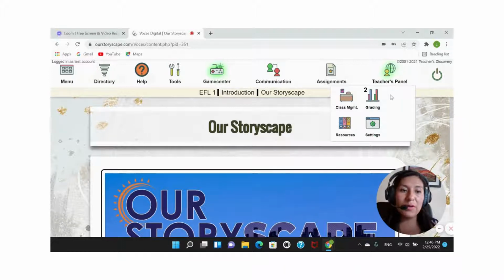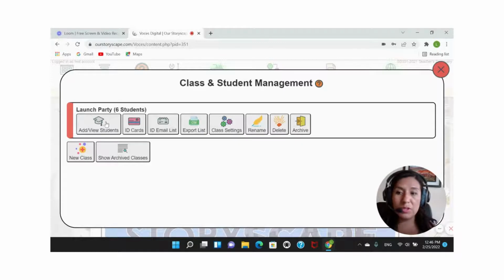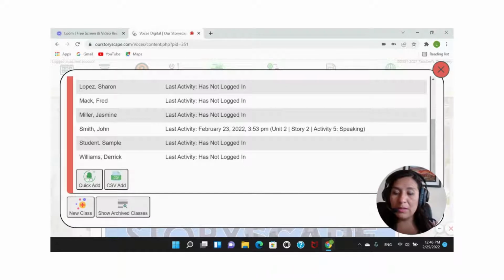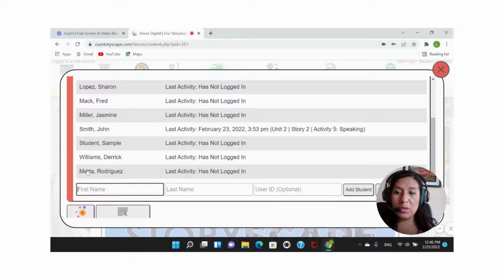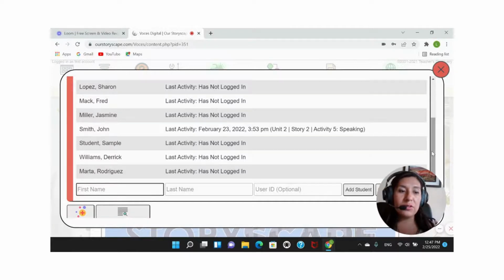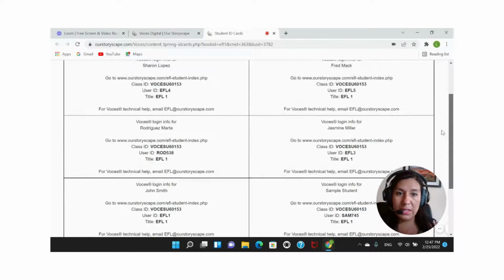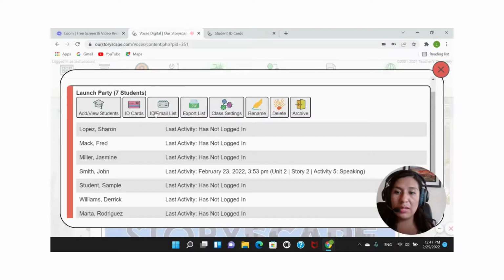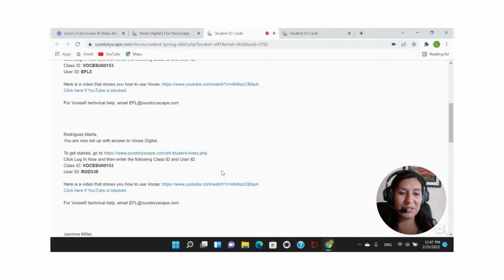Tutorial: How to Add Students Manually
Learn how to add students manually using the Class and Student Management section of "Our Storyscape." Questions?